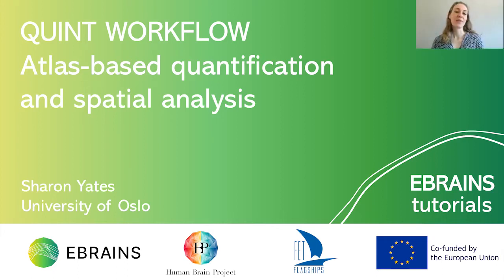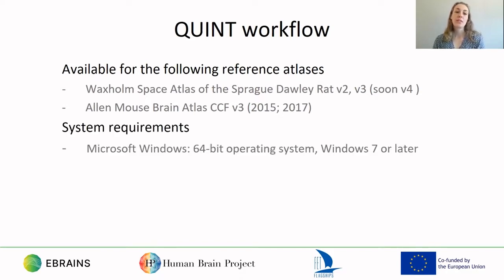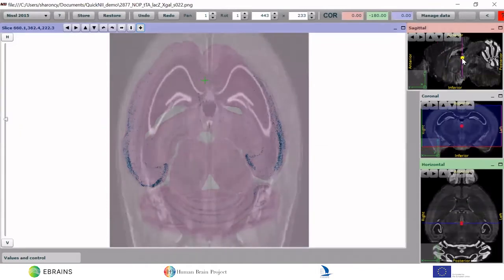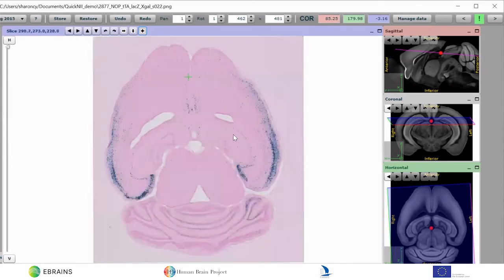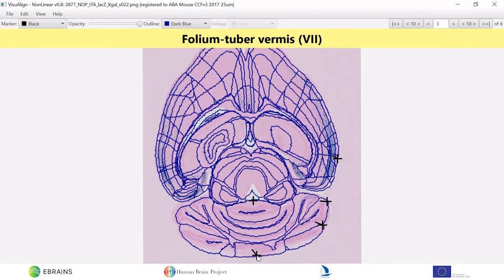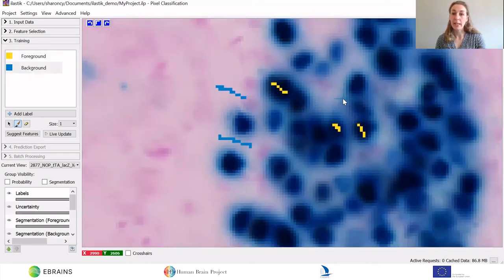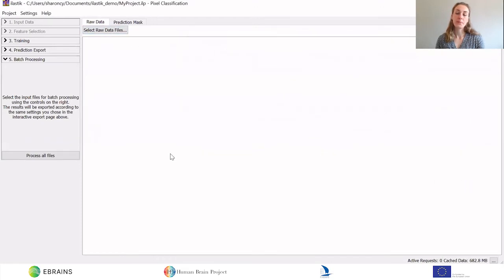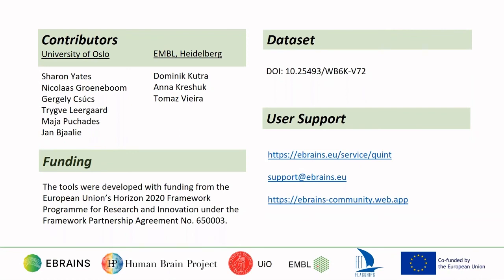EBRAINS Atlases - QUINT workflow Tutorial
The QUINT workflow takes you through a series of steps developed to enable researchers to quantify and analyse labelled features in a series of histological images of rodent brain sections within a known atlas space. The QuickNII and VisuAlign software are used for precise image registration; ilastik allows efficient identification of labelled objects; finally, the Nutil tool enables quantification of features per atlas region. This combination of steps facilitates semi-automated quantification, eliminating the need for more time-consuming methods, such as stereological analysis with manual delineation of brain regions